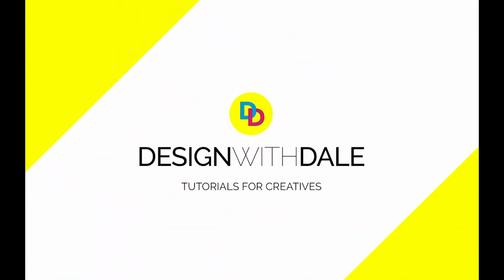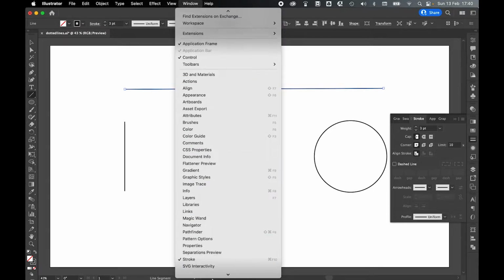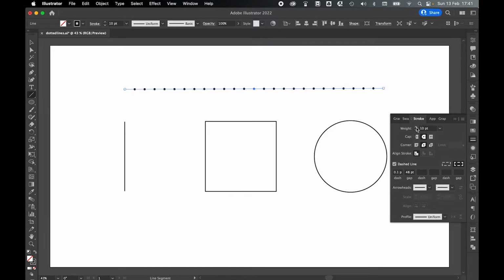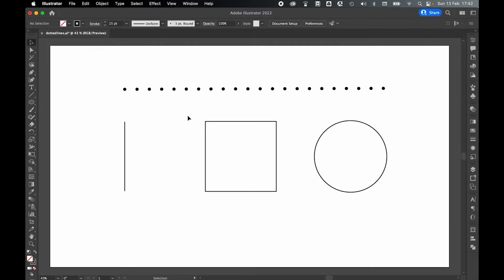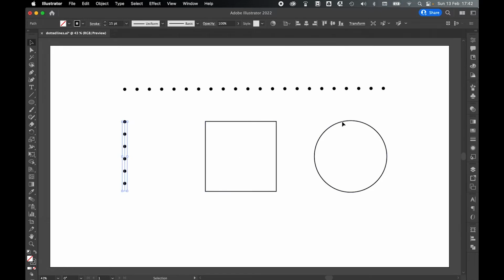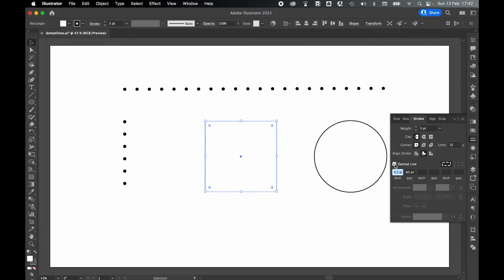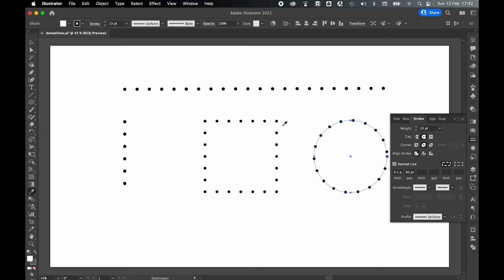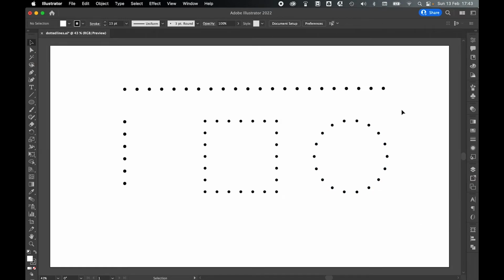How To Make A Dotted Line In Illustrator CC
Learn how to make a dotted line in Adobe Illustrator CC in this super quick and easy tutorial

In this video, we will look at how to take any stroke and turn it from a straight line to a dotted lined, using the stroke panel and a simple technique.

Using the eye dropper, you can then apply this effect to any other stroke lines you have in your document.

I hope you find this tutorial quick and easy to understand.